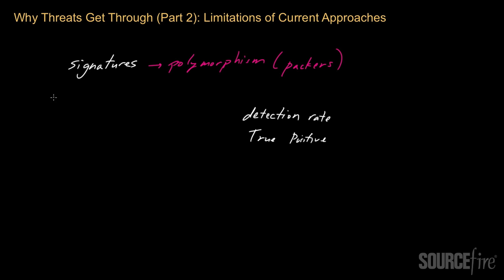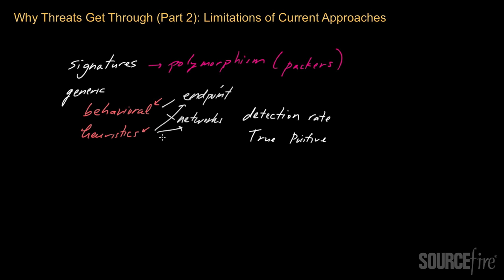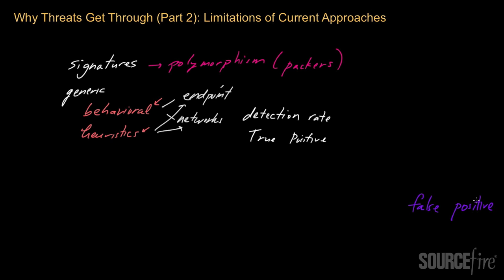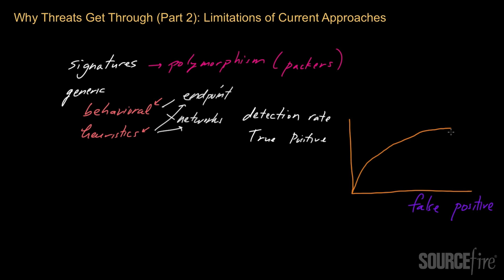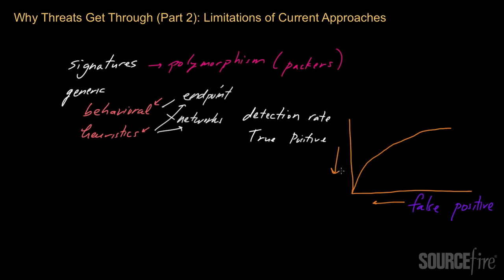Why Threats Get Through (Part 2): Limitations of Anti-Malware Vendors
With so many recent reports in the mainstream media about organizations (even sophisticated ones) getting compromised with malware -- including the recent report by Mandiant on APT1 as well as the New York Times breach -- why are existing anti-malware technologies failing to catch these threats?  This video, one of a two-part series, explores these questions.

Video by Dr. Zulfikar Ramzan, Sourcefire's Chief Scientist in the Cloud Technology Group.